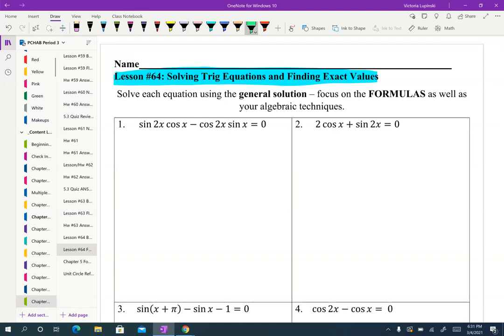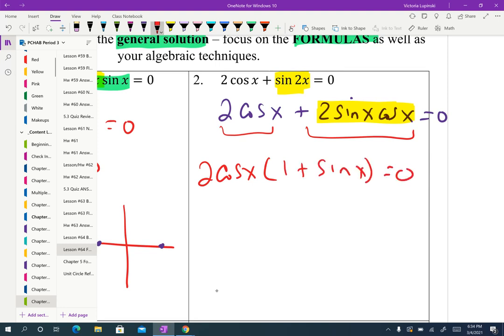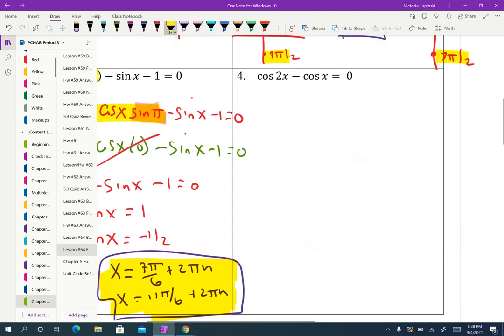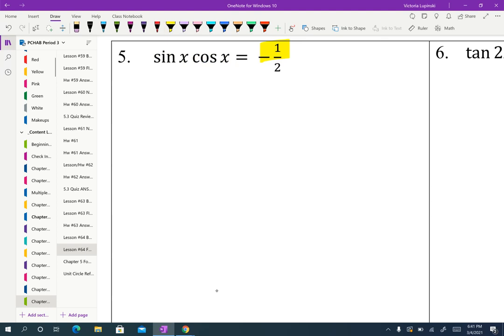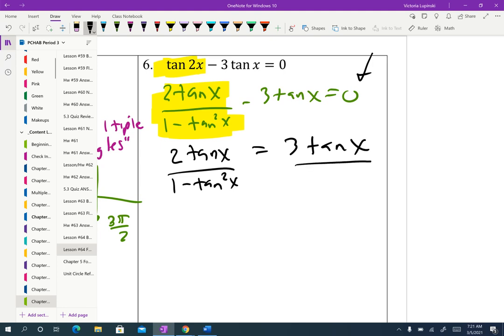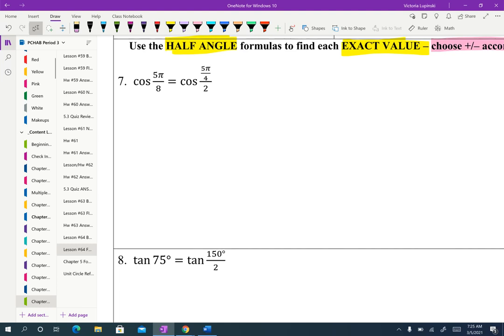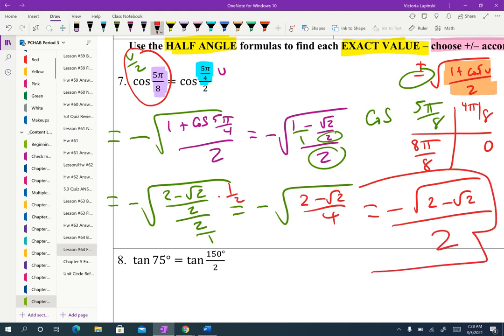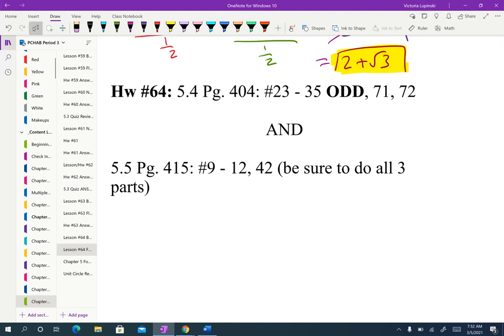PCHAB Lesson 64